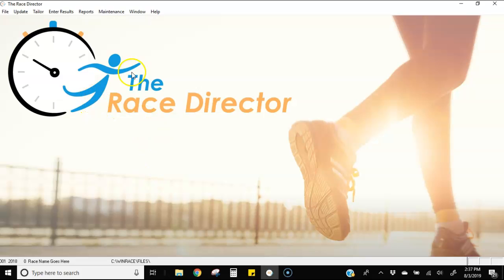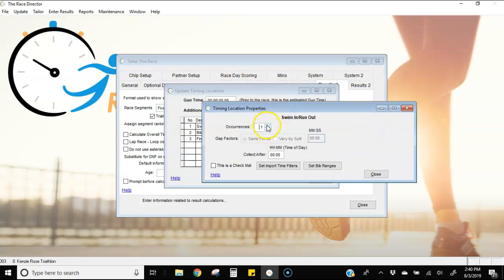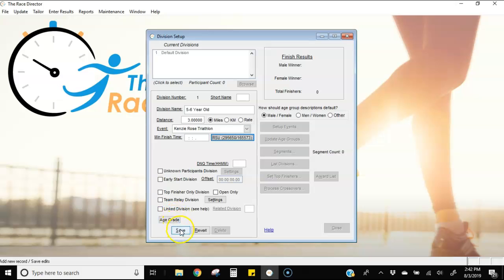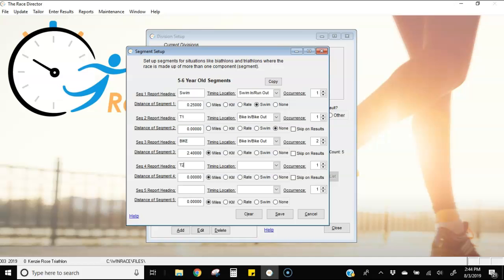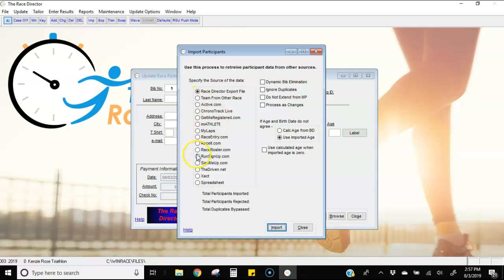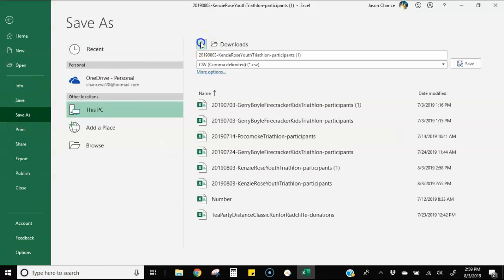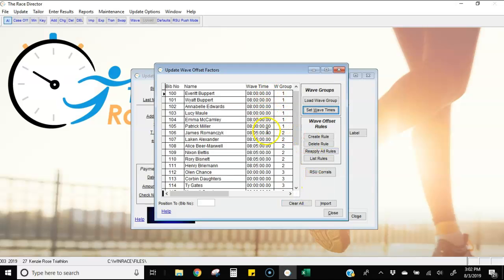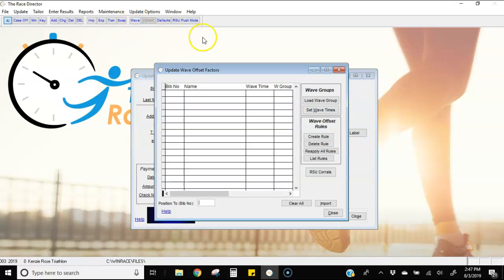Triathlon Multi Divison Setup - RD